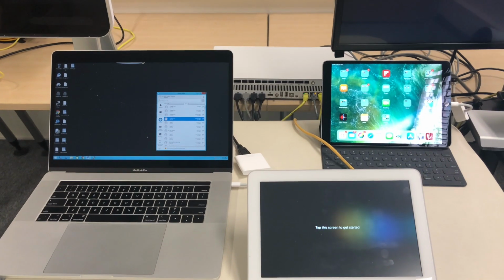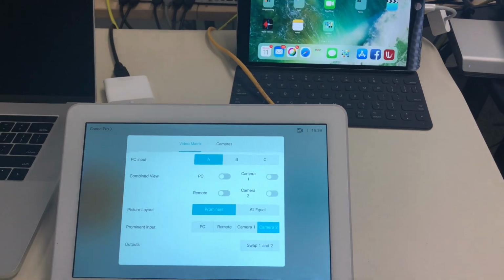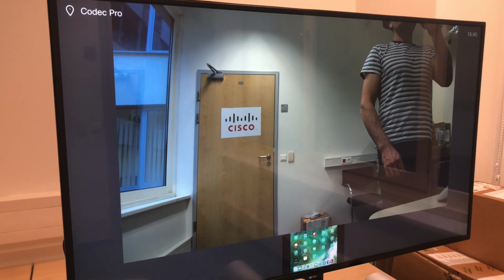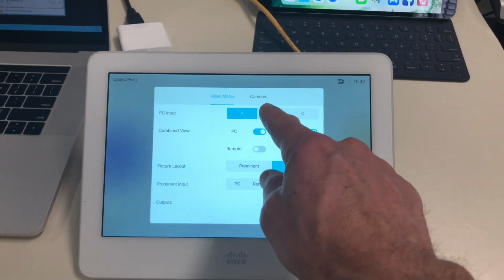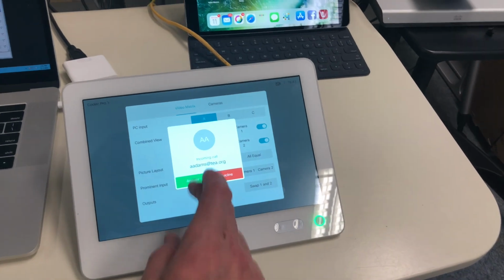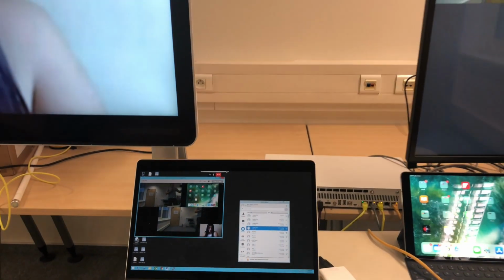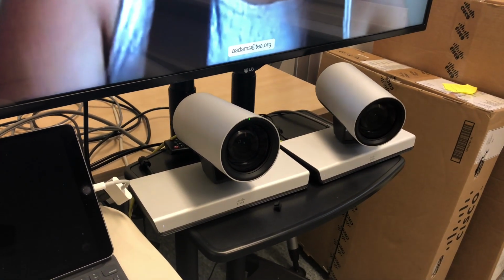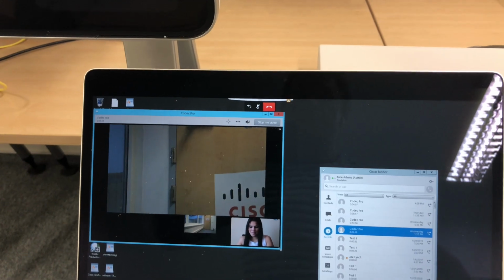Cisco Webex Codec Image Composition (Video Matrix)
This video is actually three demos in one:
1. demonstrates the Cisco Webex Room series codec image composition - multiple video sources combined on a single display either for local viewing or for the remote party in a call
2. in-room control custom widgets provide a user interface to control the demo
3. JavaScript macro in the codec is used to control the image composition. It takes the user input and generates appropriate codec commands.

The example was created using Codec Pro, if you plan to use a smaller codec, you have to adjust the in-room-control widgets and modify the matrix.js macro in order to respect the codec's limits.